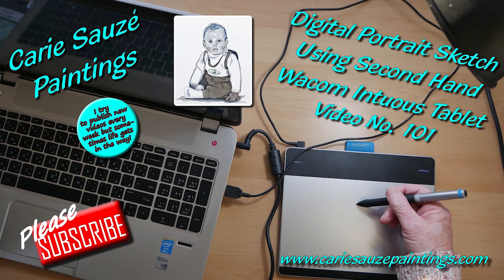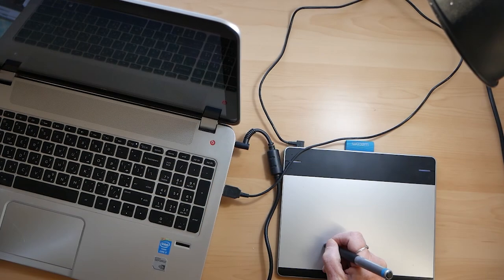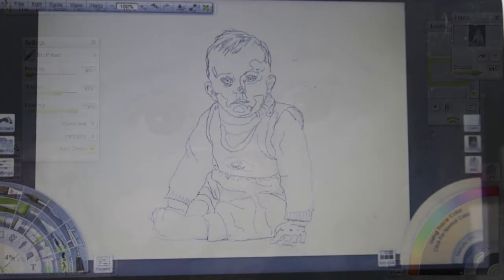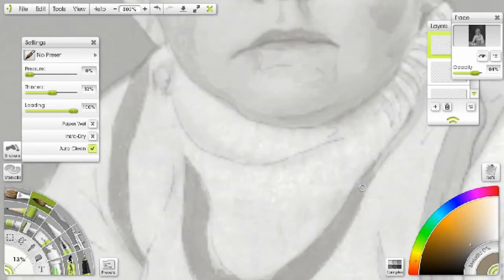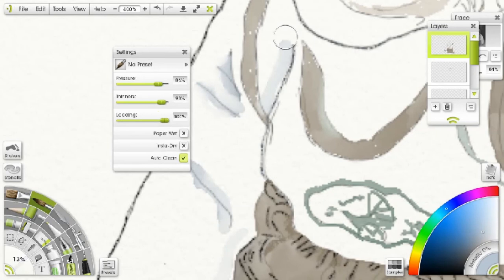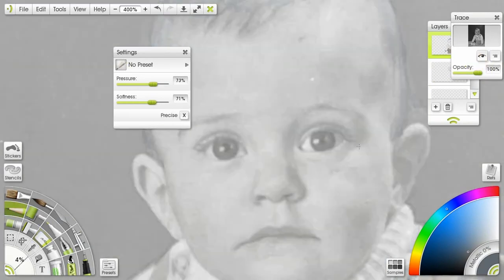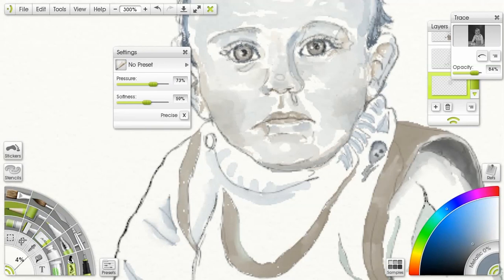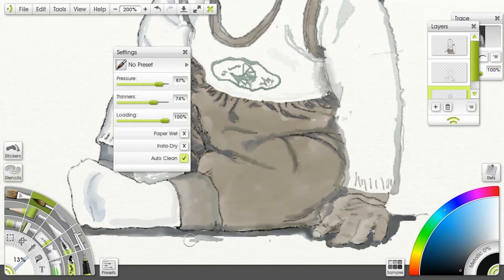Digital Portrait Sketch Using Second Hand Wacom Intuos Tablet - Video No. 101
I've been totally engrossed with house renovation and decorating. Painting walls instead of painting art.
This video is a quick overview of trying out a second hand WACOM INTUOS PEN model drawing tablet that my son recently bought. I have a 'Wacom Intuos Draw' which I've had for several years and don't use often enough. I actually did a video of using my drawing tablet back last September (Video No. 87) in my "Same Picture Different Picture" series. This tablet is, I think, a slightly older model than mine, but works in exactly the same way and just as well. So if you want to 'dip your toe' into the world of digital art then buying a second hand drawing tablet is definitely the way to go. If you find it's for you then you can invest in a more expensive model.
Thank you. Stay safe and well everyone. Happy Painting.
Carie. x